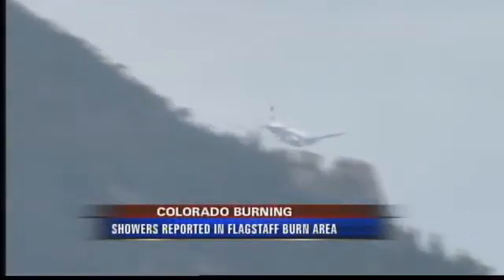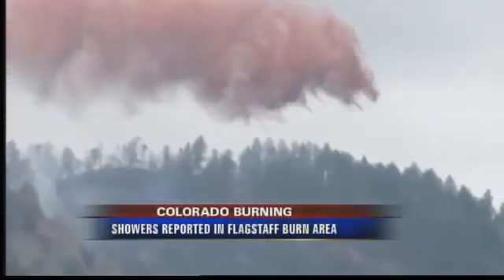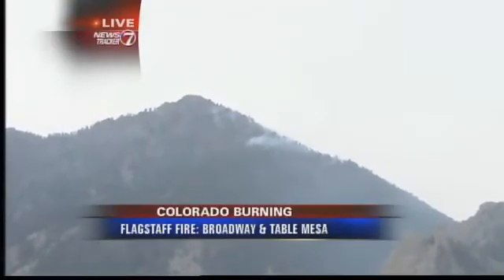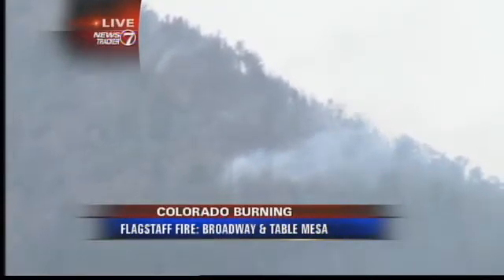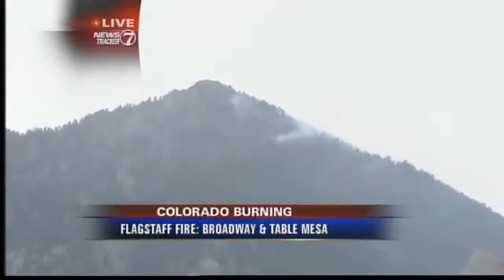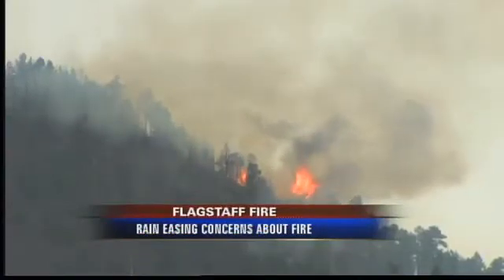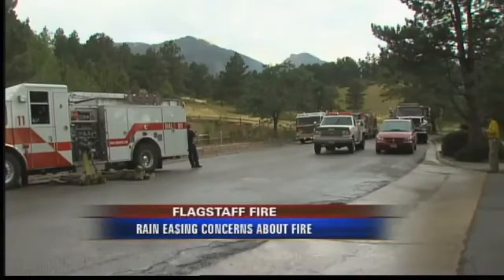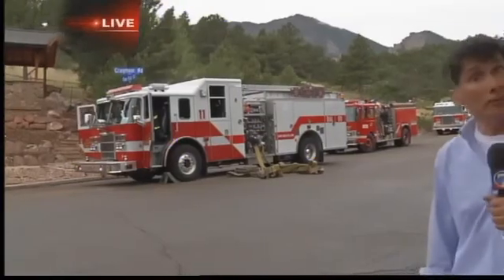Watch Flagstaff Fire 5 PM Team Coverage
6/24 5 pm -- A wildfire continued to burn behind the Boulder Flatirons.  Watch our team coverage.